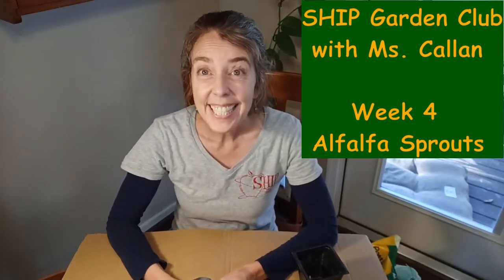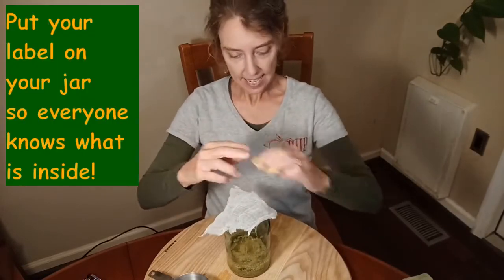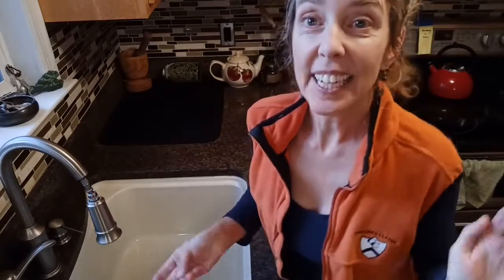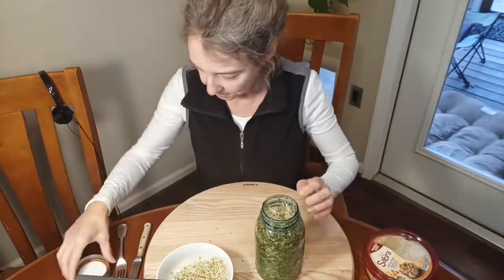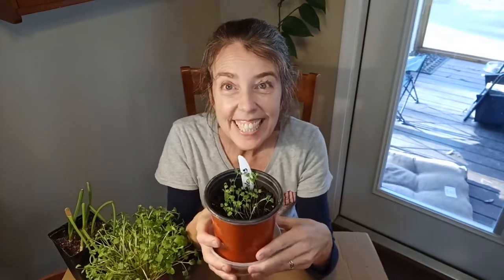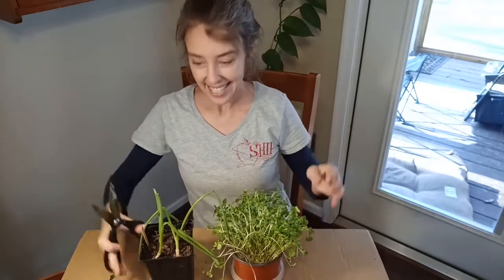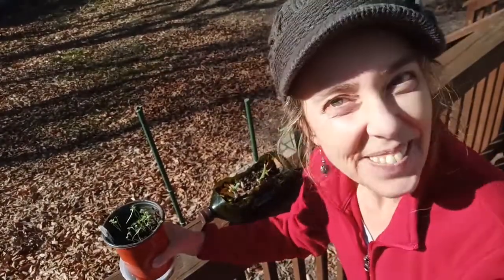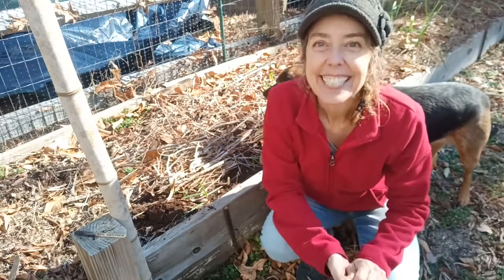Garden Club Week 4 - Alfalfa Sprouts